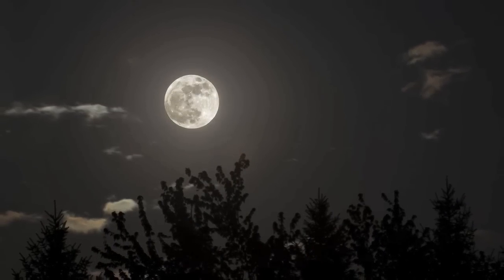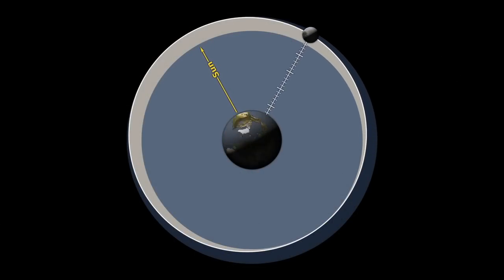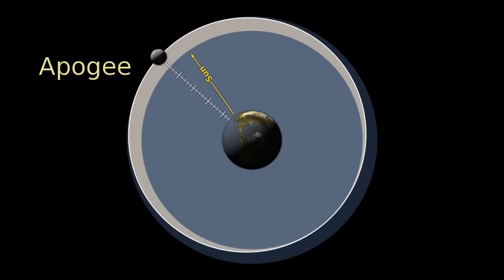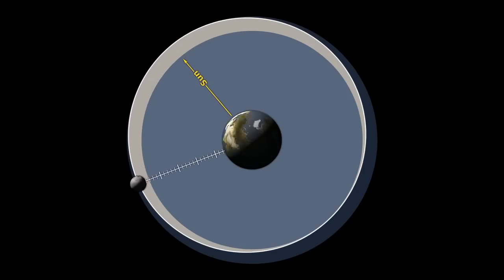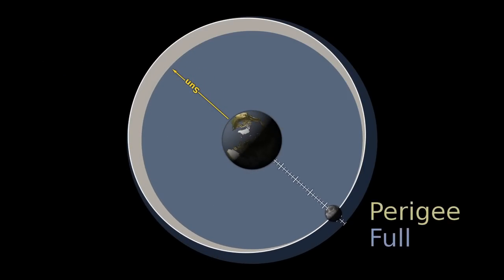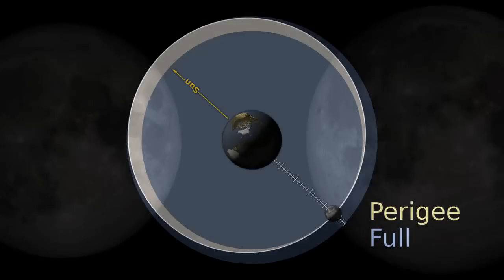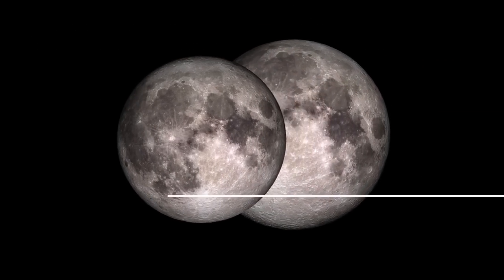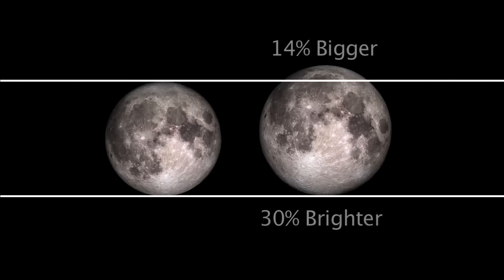Fourth Supermoon of 2014 – August Skywatching Video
Space.com’s Miriam Kramer talks with NASA’s Noah Petro about the Perigee Moon of 10 August 2014